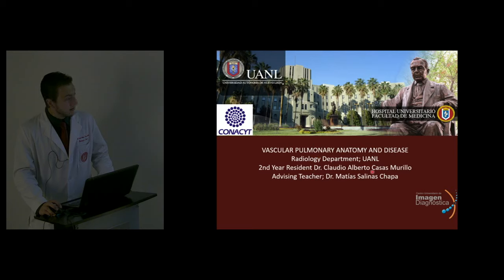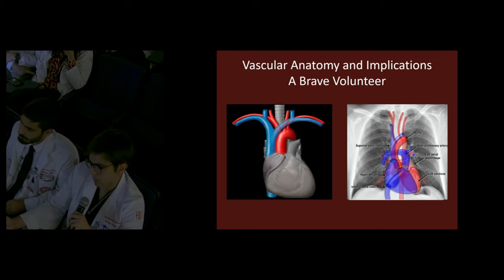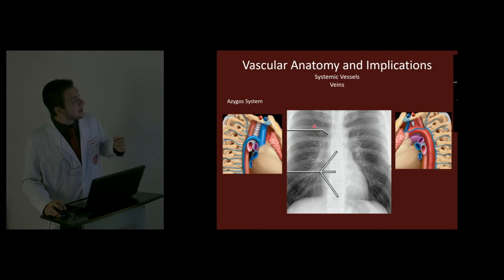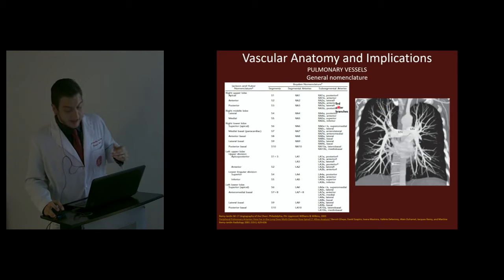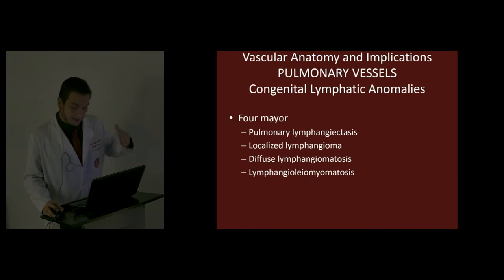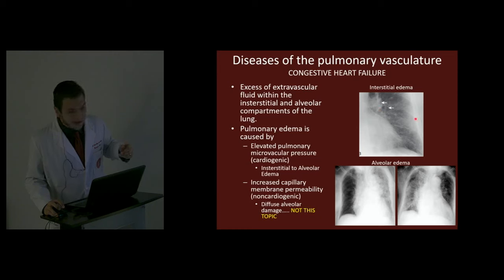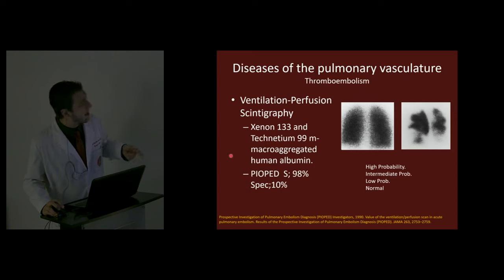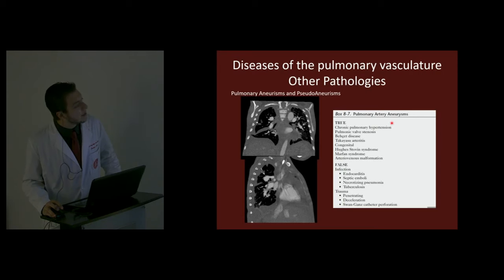Vascular pulmonary anatomy and disease. Dr. Claudio Alberto Casas Murillo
Chest Imaging
Advising teacher: Dr. Matías Salinas Chapa